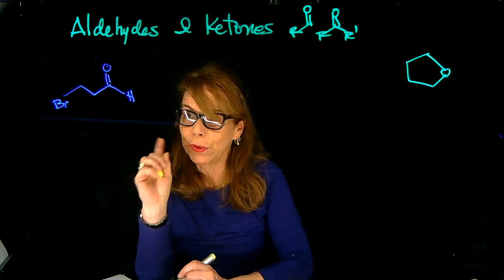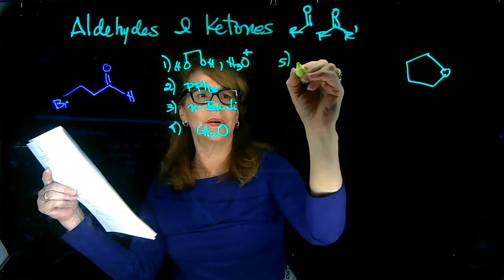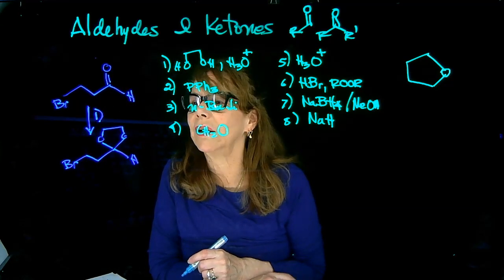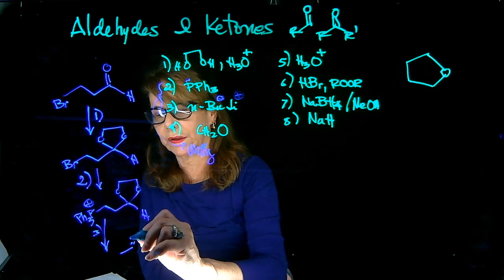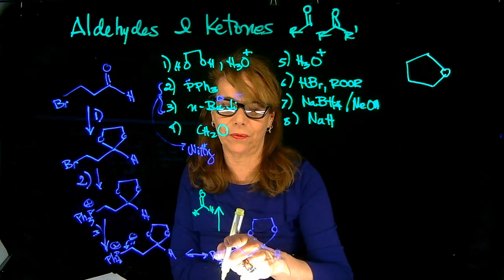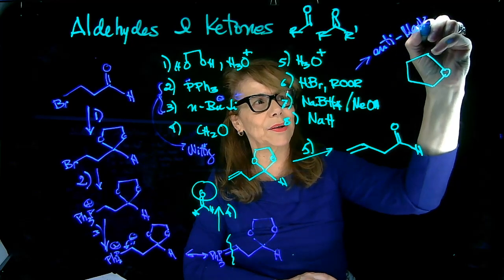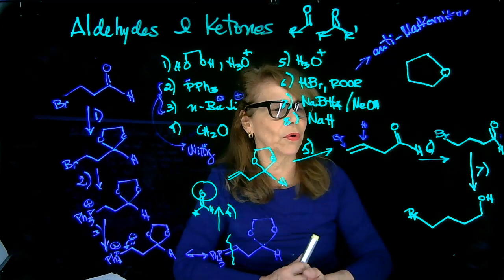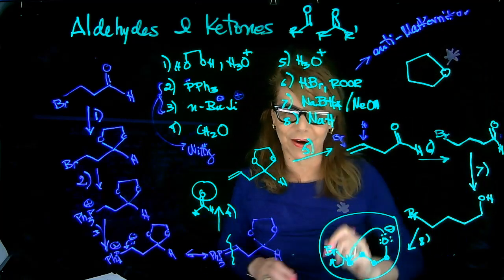Aldehydes & Ketones synthesis 5- Dr. Tania CS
Aldehydes & ketones- synthesis  problem 5
Synthesis of tetrahydrofuran from 3-bromopropanal
reaction sequence:
Acetal formation-protect carbonyl group
Wittig reaction
Acetal hydrolysis
Alkene anti-Markovnikov Hydrohalogenation
Aldehyde reduction
Acid-base reaction
Sn2 reaction